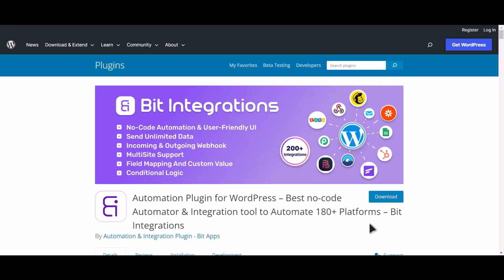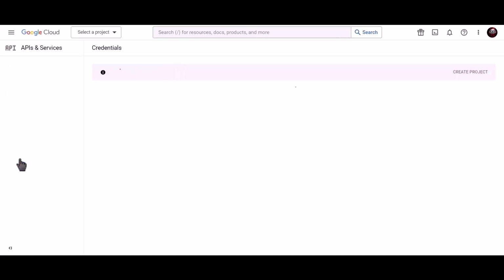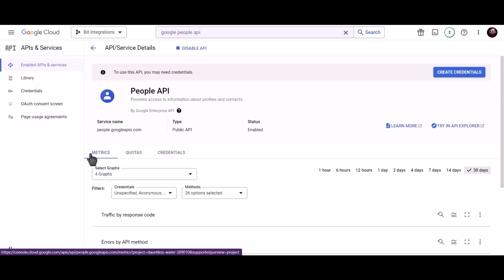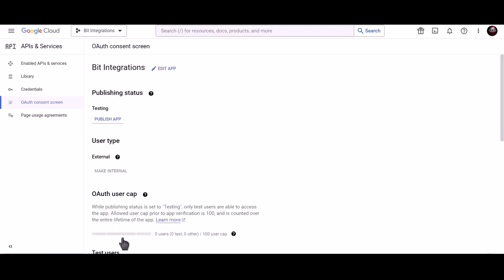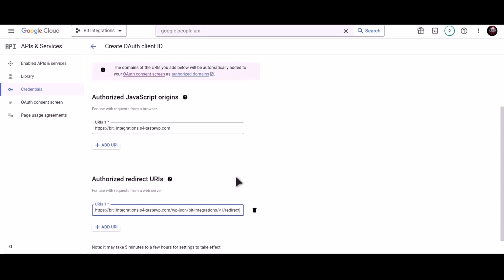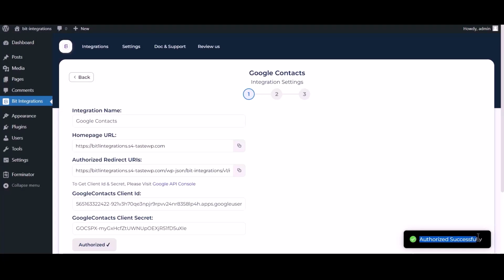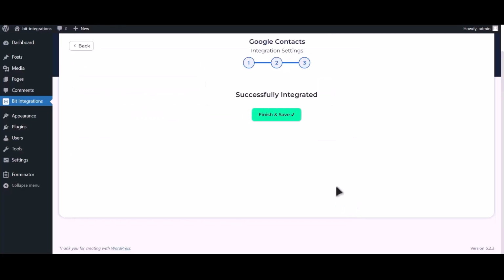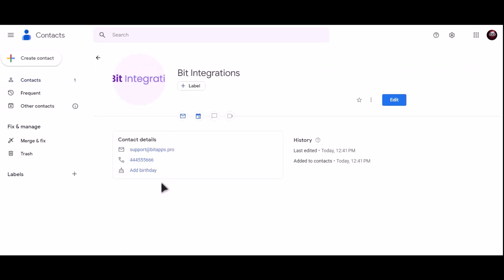Integrating Fluent Forms with Google Contacts | Step-by-Step Tutorial | Bit Integrations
🚀 Elevate your contact management game with our comprehensive tutorial on seamlessly integrating Fluent Forms with Google Contacts using the powerful Bit Integrations WordPress plugin. Discover how to effortlessly sync your form submissions with Google Contacts and supercharge your contact management efforts!

Join us in this illuminating video as we walk you through the step-by-step process of integrating Fluent Forms with Google Contacts, a leading contact management service. Unleash the power of contact automation and take your communication to the next level!

Key Highlights:
✅ Detailed walkthrough of integrating Fluent Forms with Google Contacts using Bit Integrations for WordPress.

🔗 Whether you're a business owner, marketer, or communicator, this integration empowers you to effortlessly manage and sync your form submissions with Google Contacts using Fluent Forms. Join us now to experience the efficiency of seamless contact integration!